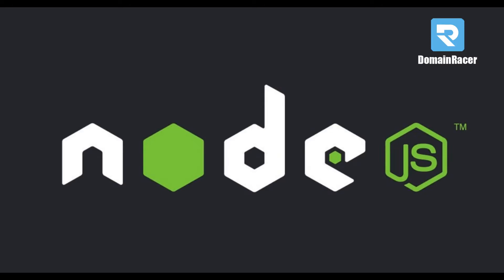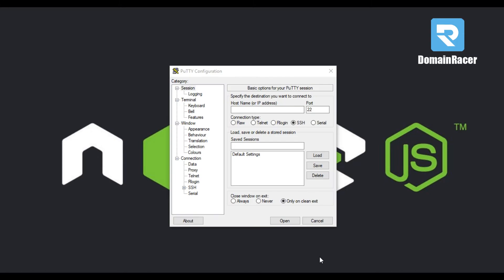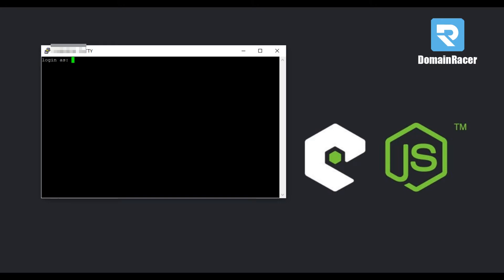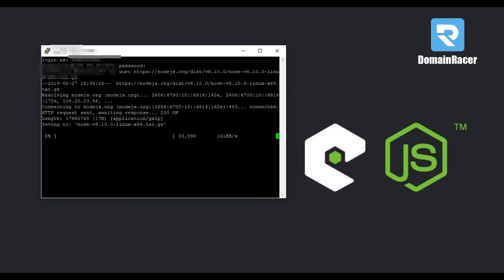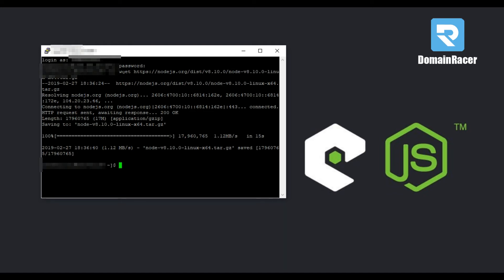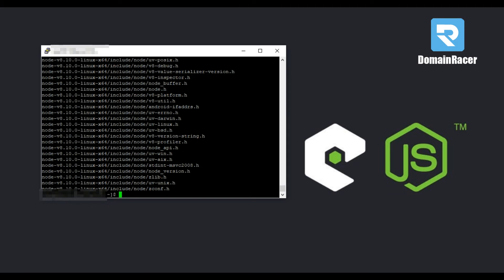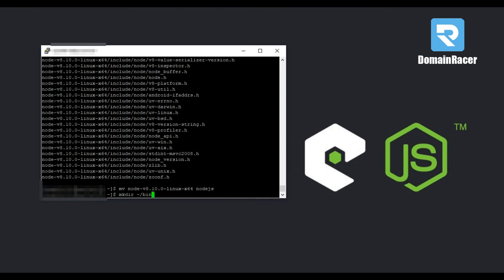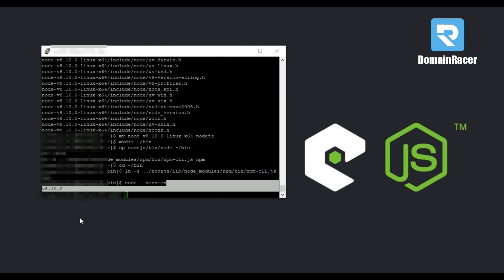How To Install Node JS And NPM On Hosting Account : 2025 Complete Guide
Installing Node.js application in Cpanel

Here several easy steps to quickly install Node.js (the Node.js package manager). To do this, follow these steps:

1. Log in to your account using SSH (If SSH Access is not enabled for your account contact our support).

You can install latest one, please make sure to download .tar.xz extension package only.

Above will download v8.10.0 version, in case you need different version you can find latest here:

3. **To extract the Node.js files, type the following command:**

4. Now we will rename the folder to node.js name, to do this type the following command:

5. Now install **node** and **npm** binaries, type the next commands:
mkdir ~/bin
cp nodejs/bin/node ~/bin
cd ~/bin
ln -s ../nodejs/lib/node_modules/npm/bin/npm-cli.js npm

That is all, Node.js and npm are installed on your account. To verify, type the following commands:

Note: **The /bin directory is in your path by default**, which means you can run NODE and NPM from any directory
in your account